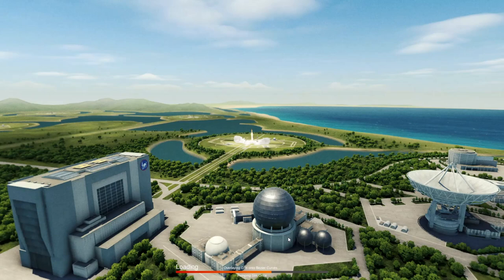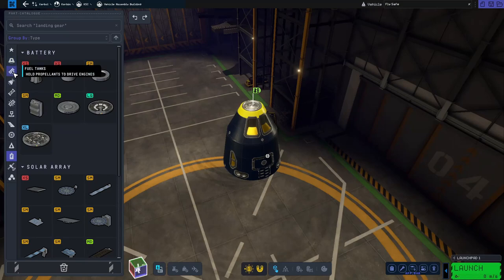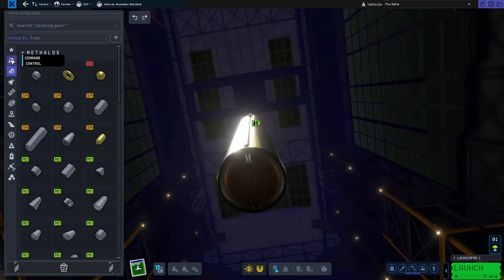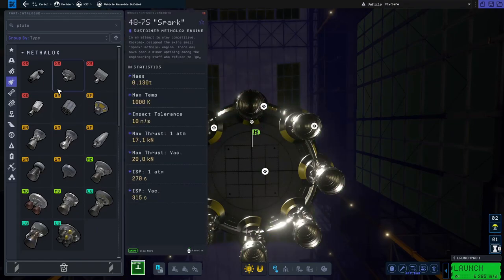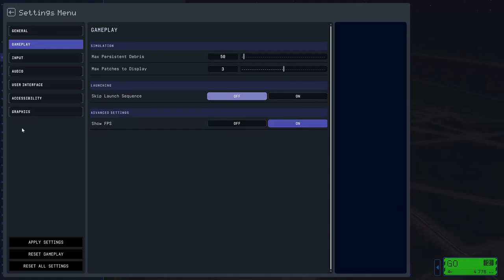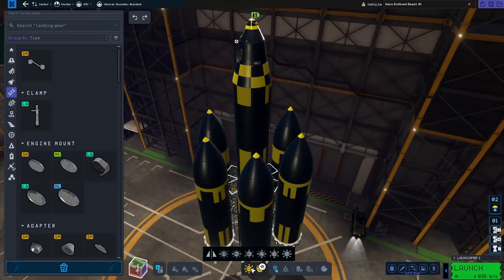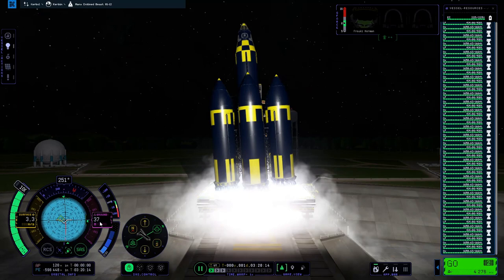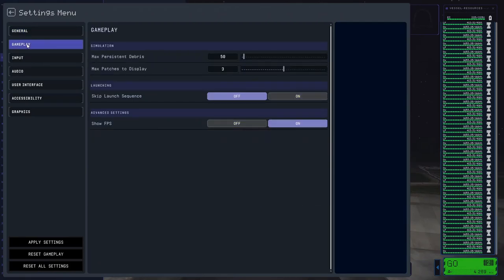KSP2: TOO MANY ENGINES - Breaking the Frame Rate!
My first mission failed (the mission to get into orbit around Kerbin), my second mission failed (mission to land on the Mün), but will my third mission fail too?

The glitches in KSP 2 are VERY bad (FAR WORSE than KSP 1 - if that can be believed), but can OG overcome them enough to finally achieve a major mission objective?

CHAPTERS
0:30 - Intro
2:46 - First build attempt
9:50 - First launch attempt
11:05 - Second build attempt
14:40 - Third build attempt
16:30 - Second launch attempt
20:10 - Fourth build attempt
22:00 - Final build attempt
23:10 - Third (and final) launch attempt

I'm a jack of all trades, master of some. I've been a gamer for four decades, and now I think it's time to share some of that experience and joy with others. I love space games: at the moment I play KSP 1 & 2, Juno: New Origins and Elite: Dangerous, and I've played many MANY more in the past!

Please Like and Subscribe and hit the bell and tell all your friends and place an ad in the local paper etc - so that I can pay off the mortgage I used to buy a graphics card capable of running Kerbal Space Program 2!

Original Grahamster makes use of the following:

Sounds effects and music from Mixkit used under the Mixkit Free Licenses